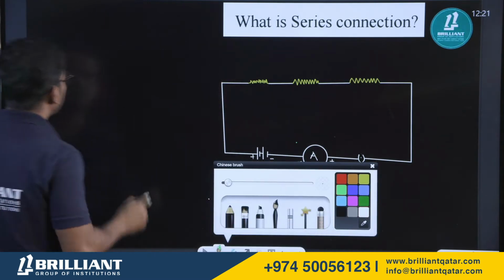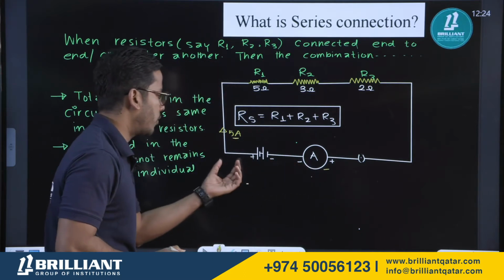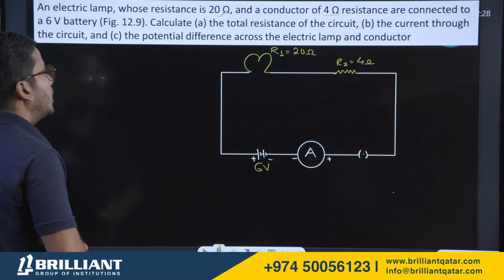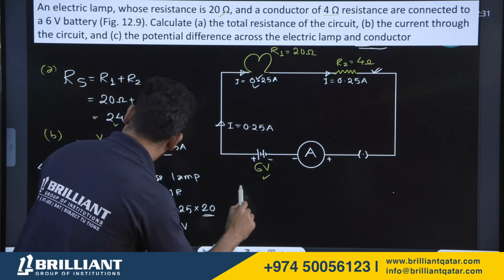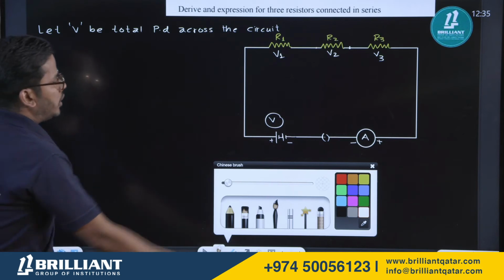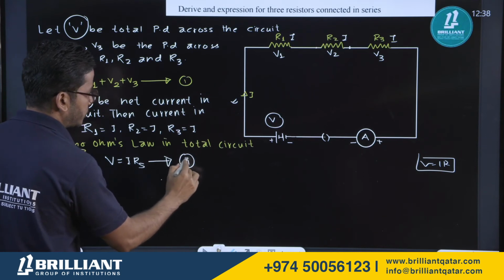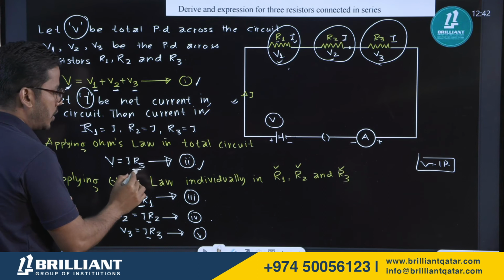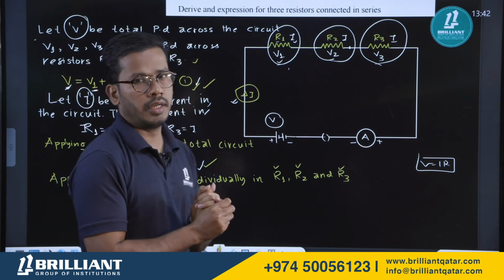CBSE CLASS 10 PHYSICS | ELECTRICITY | RESISTORS IN SERIES | RESISTORS IN SERIES DEFINITION | FORMULA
Detailed explanation on CBSE Grade10 Physics - Electricity Resistors in Series for Term Exam Preparation, which is designed by CBSE Expert Teachers of Brilliant Qatar. Throughout this video, we will demonstrate CBSE Grade Grade X Physics - Electricity Resistors in Series tricks that give a 100% result. Students who are looking for a better solution to understand & revise the complete syllabus can go through this video to score more marks in their examinations.

Key Points
1. The same current flows through each resistor in series.
2. Individual resistors in series do not get the total source voltage but divide it.
3. The total resistance in a series circuit is equal to the sum of the individual resistances: RN(series)=R1+R2+R3+…+RN

Key Terms
1. series: A number of things that follow one after the other or are connected one after the other.
2. resistance: The opposition to the passage of an electric current through that element.